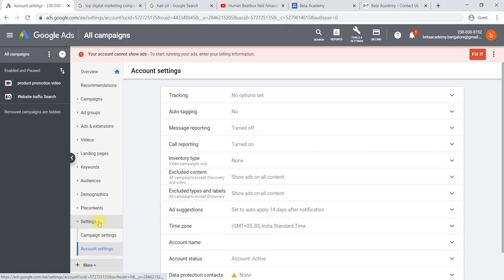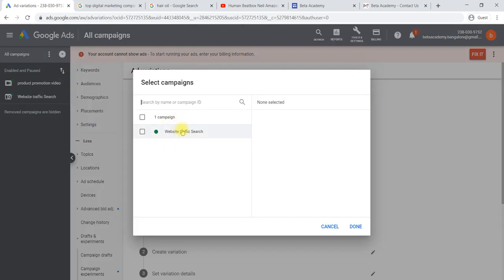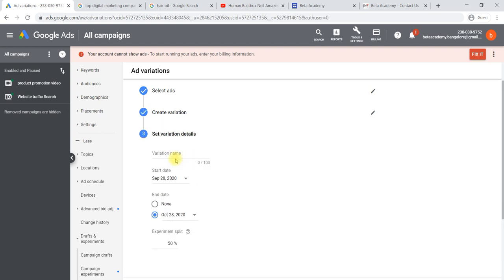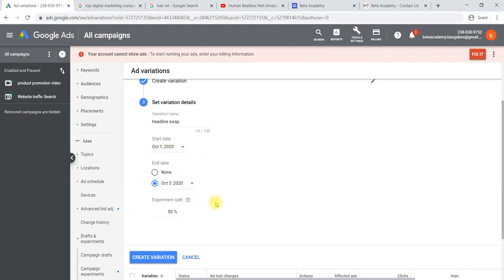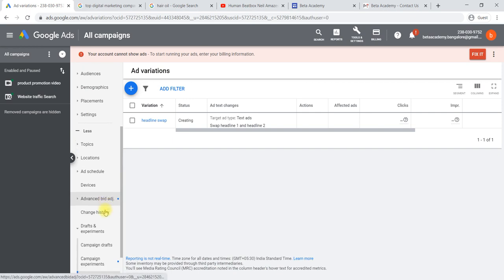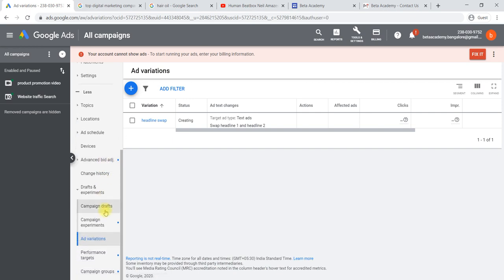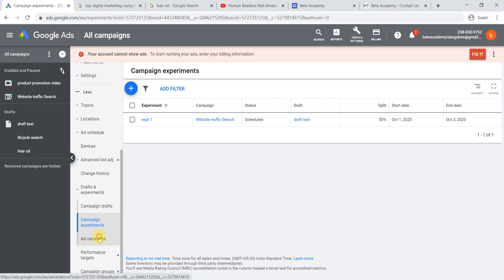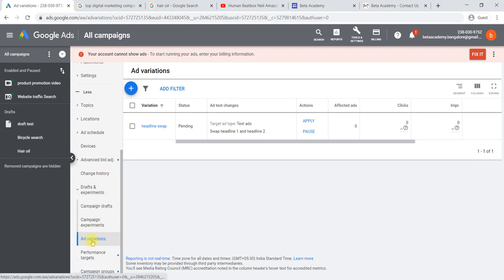Ad-words - 14 - Ab Testing of google Ad